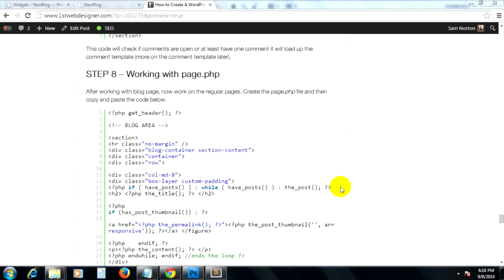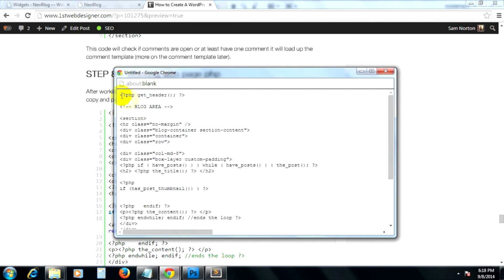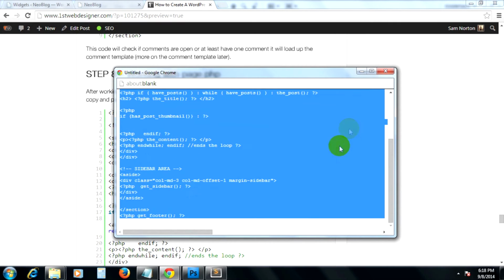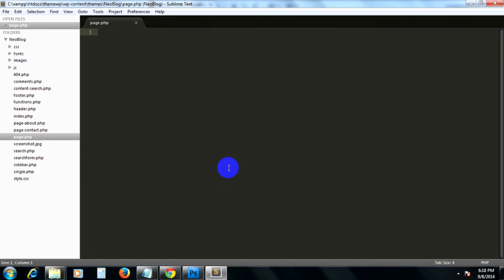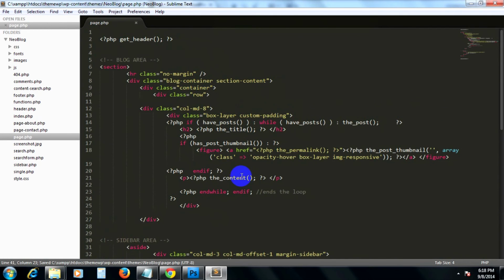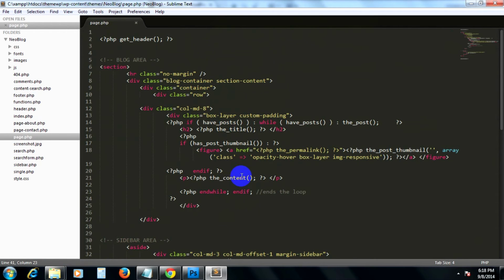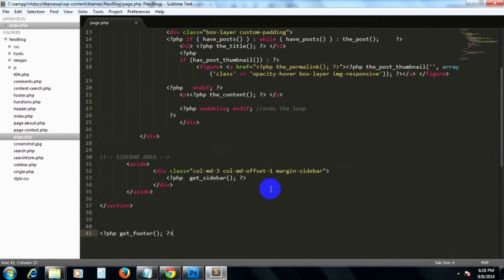How To Add Pages Function to WordPress: Working with Page.php #11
Learn how to add regular pages on WordPress by creating page.php file with necessary code.

After working on the blog page, work on the regular pages. Create the page.php file and then copy and paste the code below.

This WordPress tutorial series will introduce the basics of converting the markup into a fully functional WordPress theme using the built-in NeoBlog HTML and CSS theme.

At the end of this tutorial, you will learn how you can convert your static HTML and CSS site into a fully driven dynamic WordPress site.This tutorial aims to provide more flexibility to the site owners, thus, giving you more power to do more on your site.

Go to original article to get resources needed in order to complete this tutorial